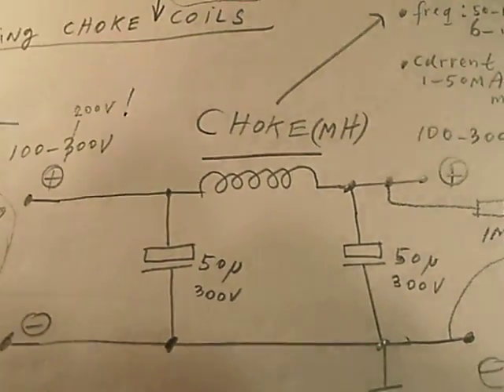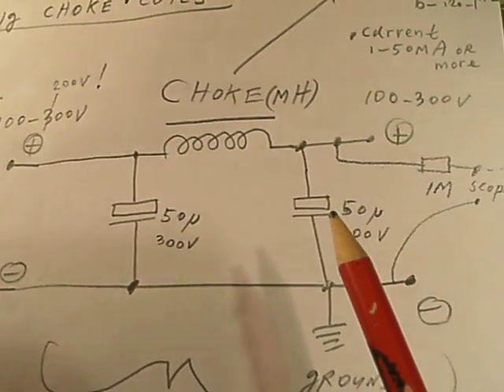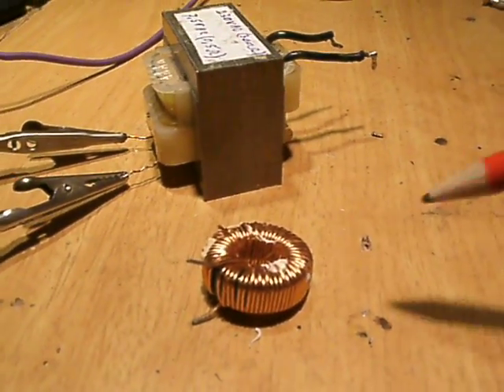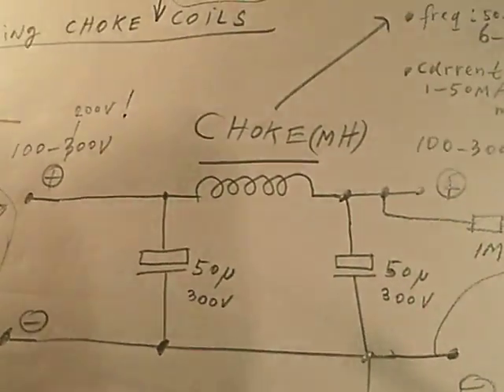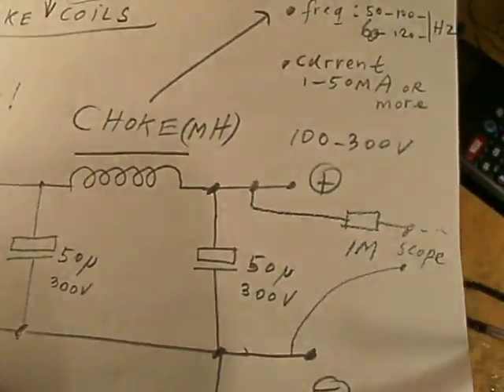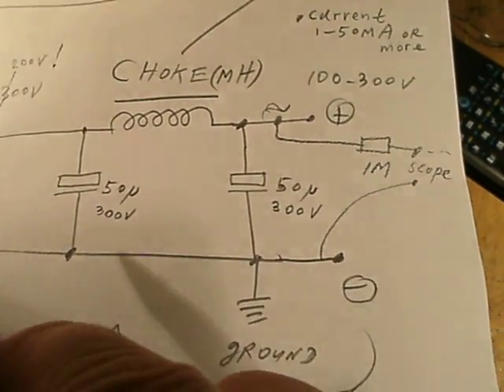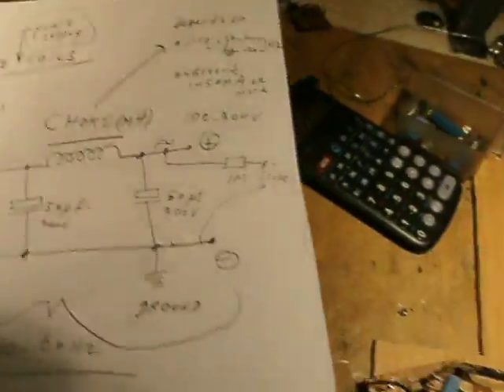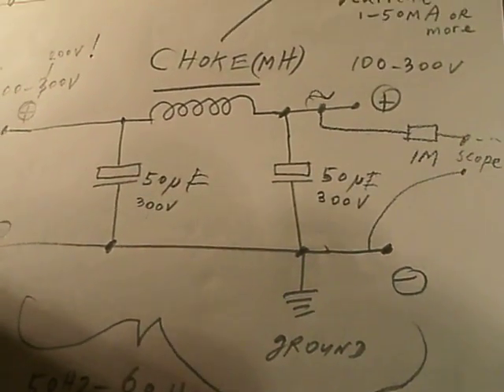find out a choke coil for a DC power supply on 50/60 Hz or other freq. (basics)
MORE INFO&LINKS IN THIS TEXTBOX. WARNING: some oscilloscopes can NOT handle 300 Volt at their input. These scopes will immediately be defective! So read the manual from your oscilloscope to find out the maximum input voltage on the probe! When it is low, use a voltage divider at the output from the circuit (1 M- 10K) and connect the probe from the scope at the node -low voltage point- from the voltage divider). This video (somewhat too long, sorry, I repeat myself too much) shows how you can find out a choke coil in a PI filter configuration that damps out the 50 Hz or 60 Hz from the standard mains supply in Europe, US, elsewhere. Value from 50 uF relates to  50 Hz or 60 Hz systems. Succes  in a real/concrete situation depends on experiments (!) with old /unused/thrownaway ferrite core coils or old transformers (iron lamellae cores) in the 10 Watt range made for 110 V or 230 V 50 Hz or 60 Hz AC.With simple resources, e.g. the old AC 230V- 110 V AC transformers, self-wound coils on a ferrite rod, old computer power supply filter coils, etc, can be used . You must find it all out (oscilloscope absolutely necessary). With the oscillator you can get an indication about the healthyness and usefulness of old (ferrite core or not) coils. NEVER connect your oscilloscope directly to 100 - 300 V or more (!!). Keep in mind that on power supplies on higher frequencies (40 KHz - 400 KHz) the choke coil and the caps from the Pi filter have to be adapted to the high frequency. In that case no electrolytic capacitors must be used but only non polar plastic caps or ceramic caps (low HF loss)

The video that I refer to in this video is:
"test oscillator for coils 30 mH-3,6 uH (0,9uH) (e.g.25 KHz-1,2 MHz" published 10 october 2014

BUT (!) Better/also usable are:

1. "FET test oscillator sine wave with very good linearity (200 KHz - 9 MHz)" published 3 october 2015
2. "Device to test radio coils on resonance, optimum frequency and quality" published 25 october 2015.

Both circuits are usable. The oscillator published on 25 october 2015 is somewhat more sophisticated (has a broader frequency band, especially on lower frequencies, say 35 KHz - 200 KHz).

LINKS TO HUM FREE POWER SUPPLIES FOR AUDIO (+ related subjects)